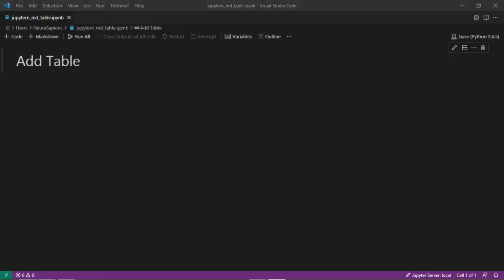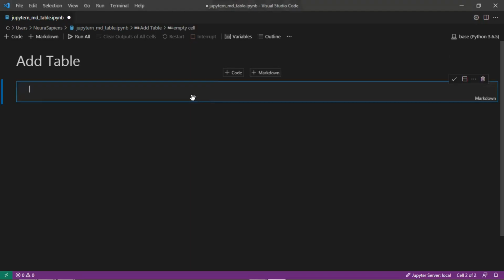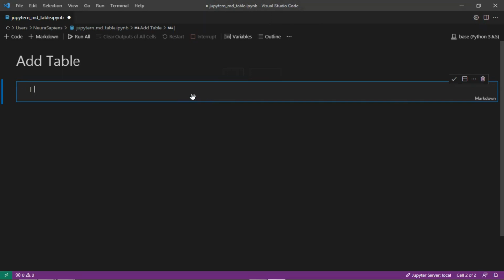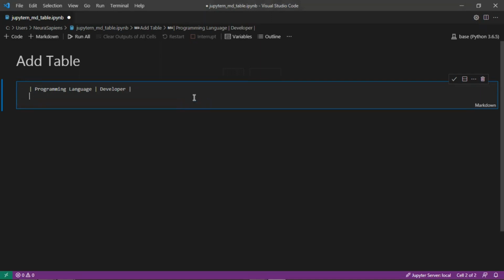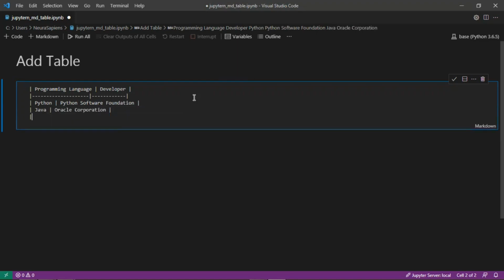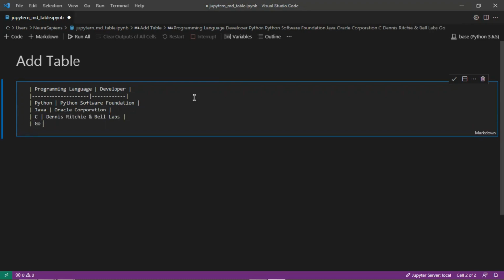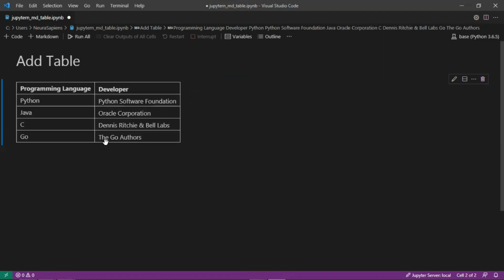Jupyter Notebook | Markdown | How to Create a Table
In this tutorial we will learn how to create a table in Jupyter Notebook Markdown cell.

Keep Learning!